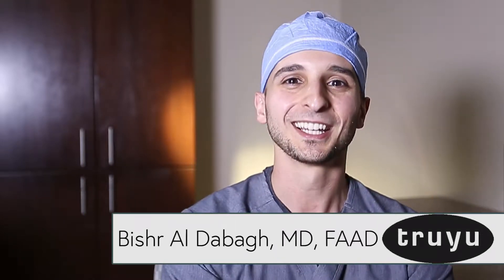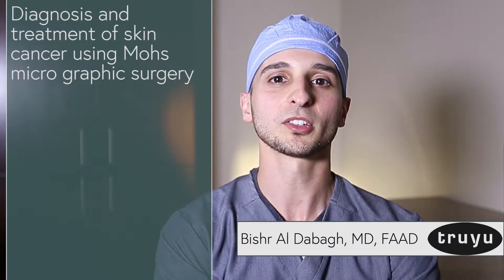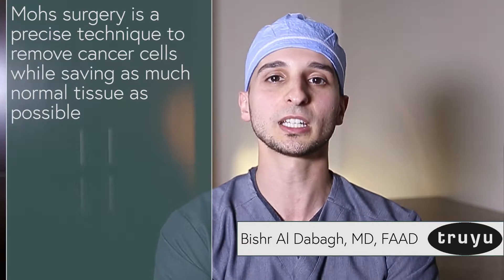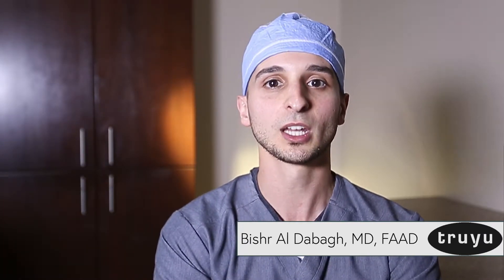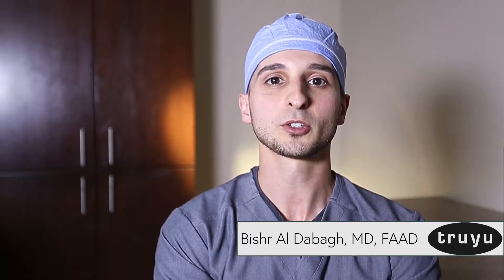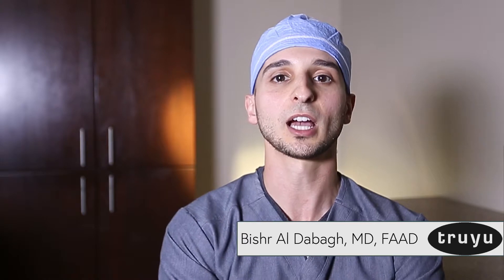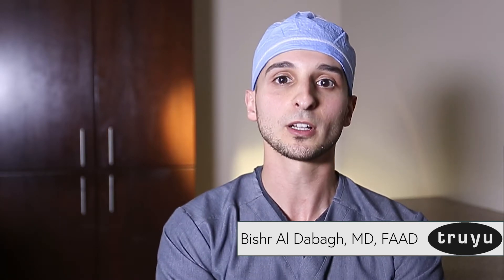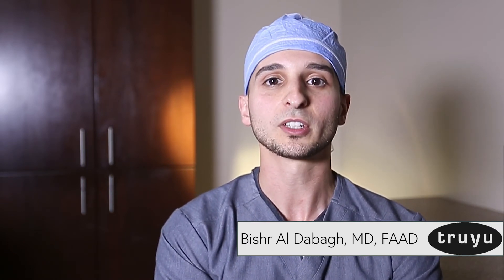Dr. Al Dabagh Explains Mohs